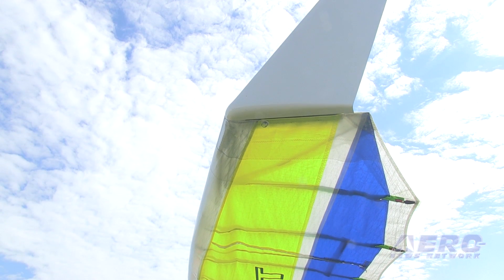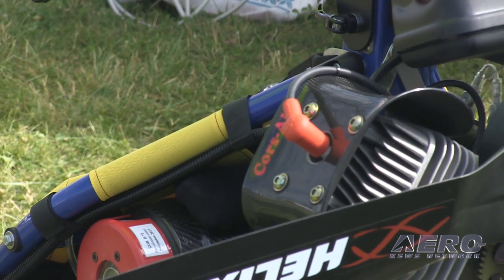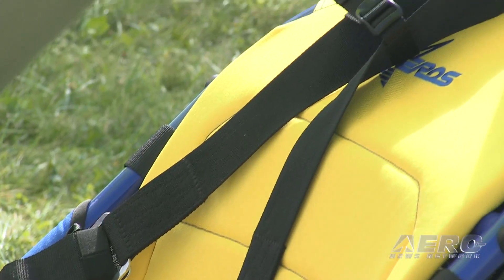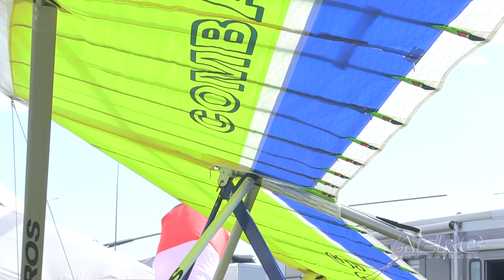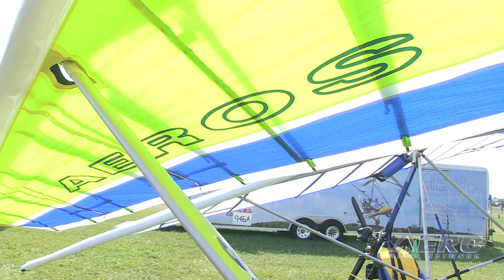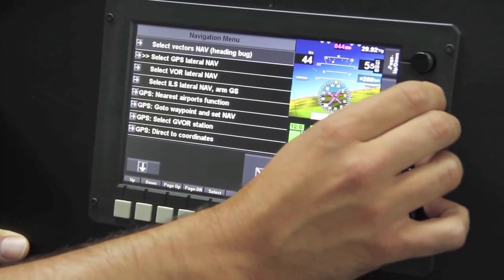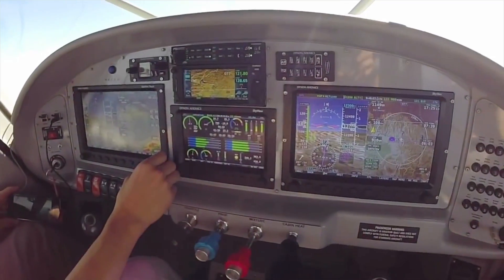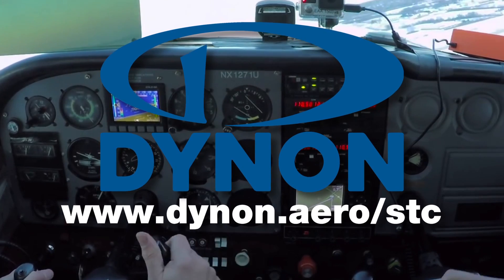Aero-TV: Aeros Nanolight Trike - The Pack-n-go Ultralight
An Ultralight Trike That Fits In Your Car For Drive And Fly Fun…

While at EAA AirVenture 2016, ANN’s Earl Downs traveled south to the ultralight area (The Fun Zone) on a mission to search out some real ultralights. One that caught his eye was named the Aeros Nanolight Trike. Earl talked with Alexander Voronin, the director of Aeros; the company is located in Ukraine.

First up was the question about this good-looking little machine’s ability to meet the FAR 103 ultralight regulations. Voronin assured Earl that with an empty weight of 90 kilograms, it is easily within the FAR 103 empty weight requirements. We checked it out; 90 kilograms is just under 200 pounds.

Trikes are popular in Europe because they are compact and easy to transport. Voronin said that this Trike breaks down into three pieces that can easily fit into a small car with the wing being folded and strapped to the top. Check out the video to get a good look at this nice little Ultralight.